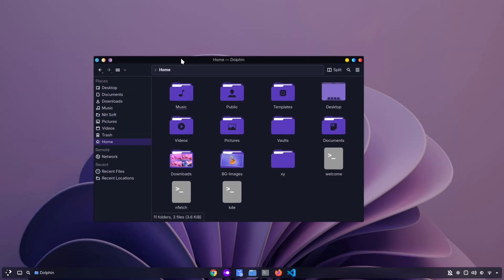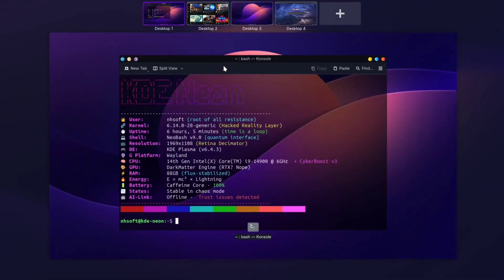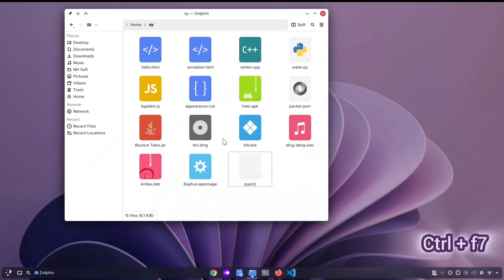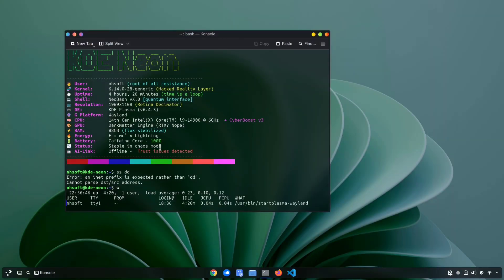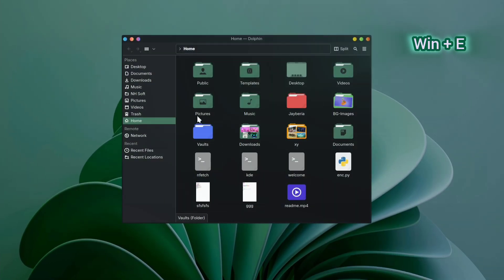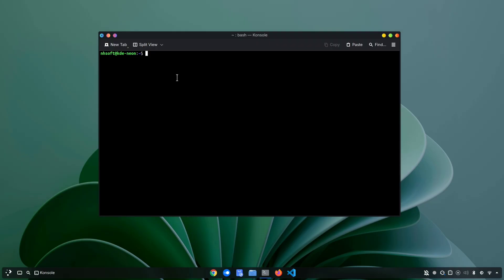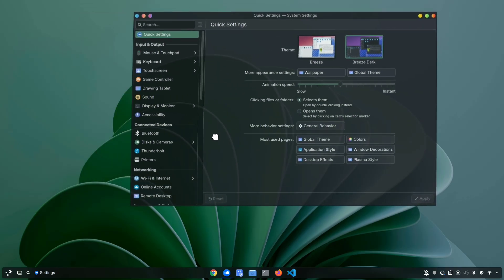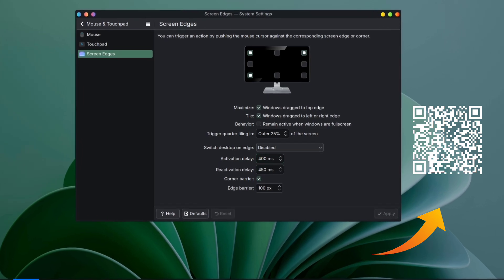The Best KDE Shortcuts you Should Know!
This video covers some really useful KDE Plasma shortcuts that can make your workflow faster and smarter.
It includes shortcuts for window management, a few handy ones for the terminal, and even some that might feel familiar if you've used Windows before.
You'll also discover extra tricks like making your windows translucent, resizing them without touching the edges, and more.
Some of these shortcuts you might already know, but I'm sure you'll pick up a few new ones too.

⌛ Timestamps:
00:00 Intro
00:32 Desktop Management Shortcuts
03:02 Make things little faster
04:18 Terminal
06:24 kRunner
07:42 Windows
08:55 Last but not the least